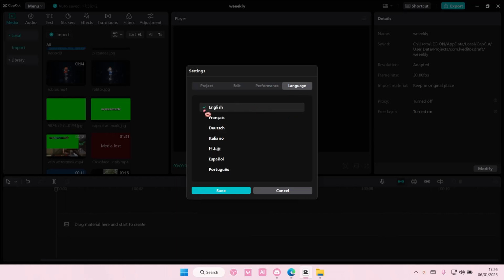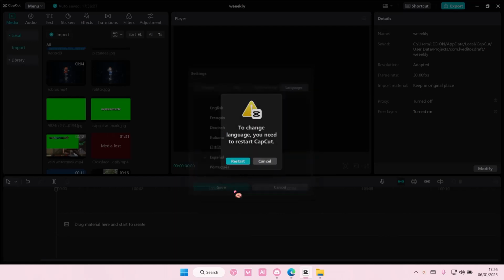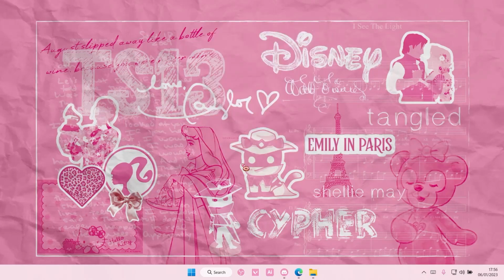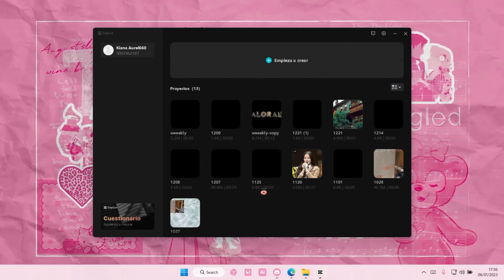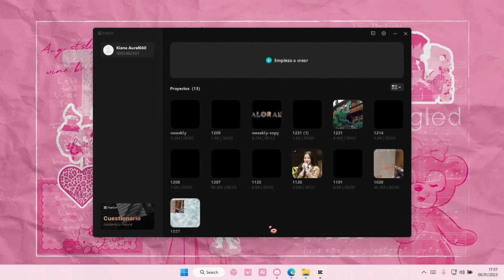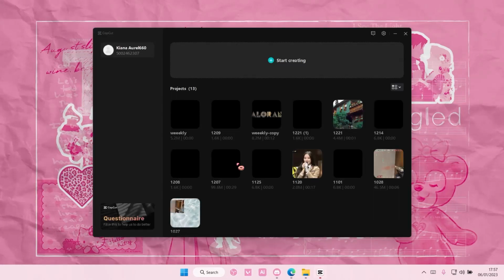How To Change Language On CapCut PC NEW UPDATE January 2023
Want to change language on CapCut PC? Here's how you can do that.